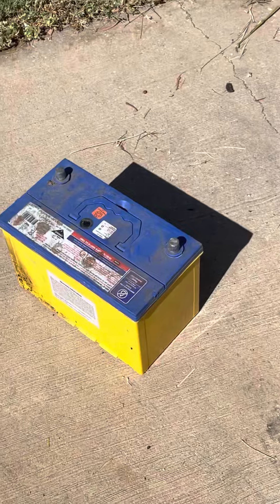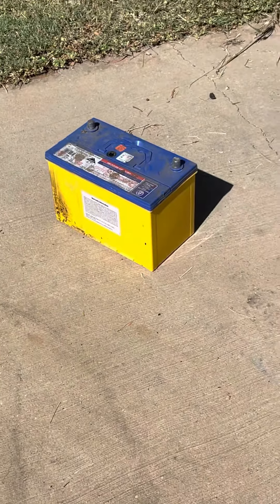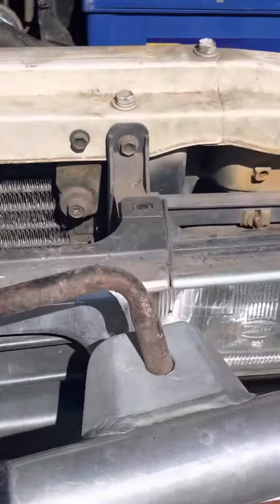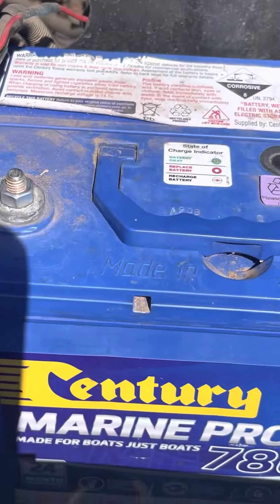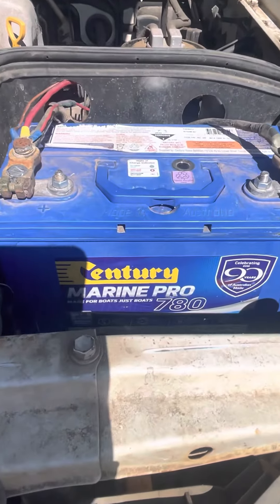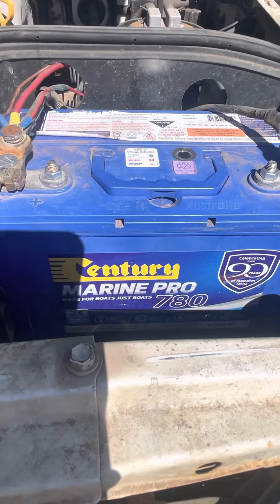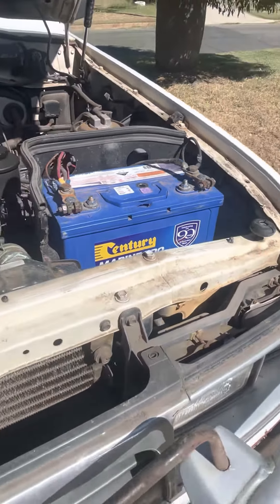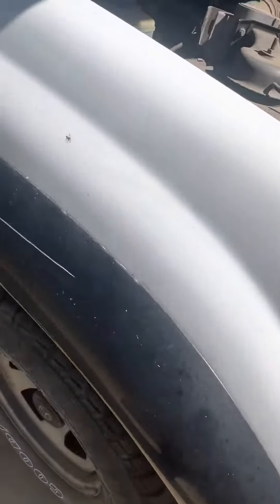80 series won’t start or will it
Working on the project 4x4 again, time to get it back on the road and clean it up
The issues keep adding up